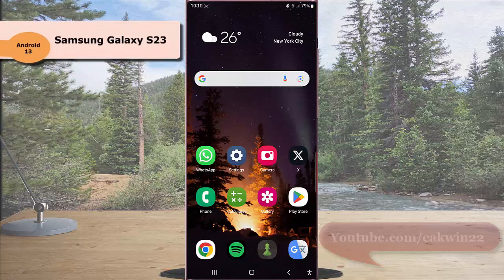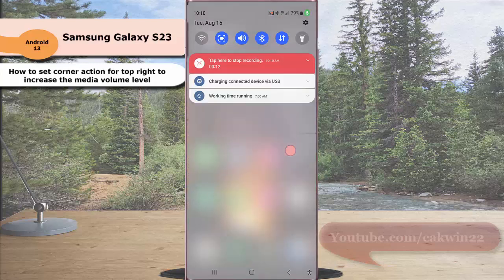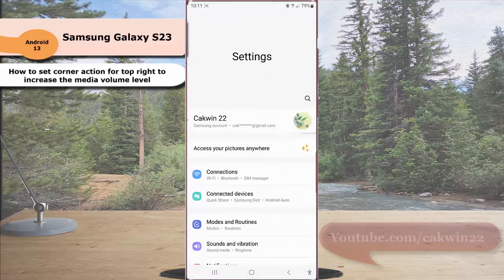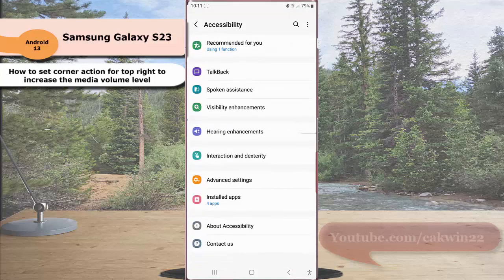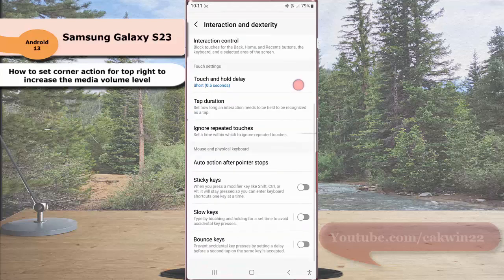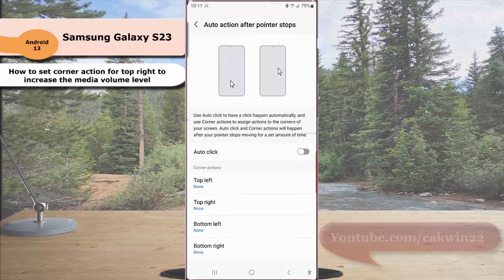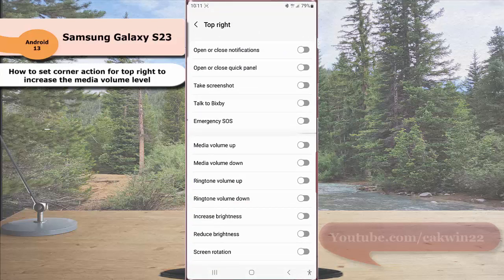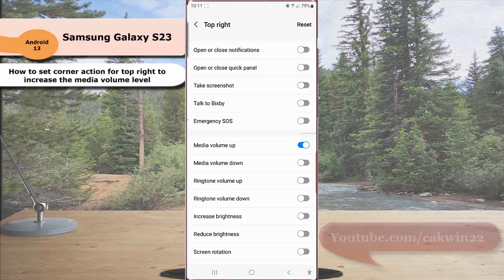Samsung Galaxy S23 Ultra : How to set corner action for top right to increase the media volume level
In this video, you will find the steps on how to set corner action for top right to increase the media volume level in Samsung Galaxy S23/S23+/S23 Ultra. To do so, you have to enable Media volume up option under Top right corner action menu. When that option is enabled, you can easily increase the media volume level by hovering and stopping your mouse pointer on the top right corner of the screen. This video uses Samsung Galaxy S23 Ultra SM-S918B/DS International version runs with Android 13(Tiramisu)